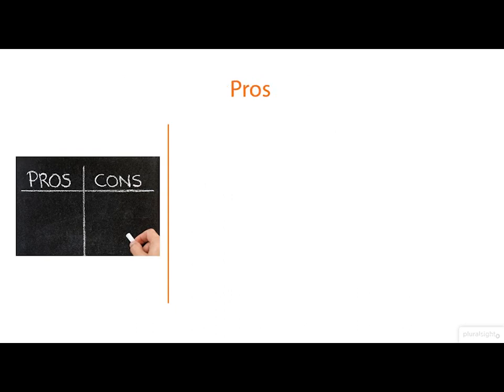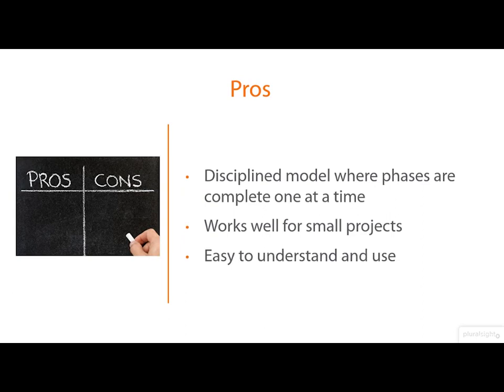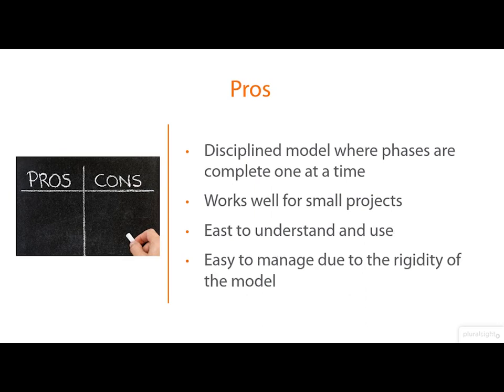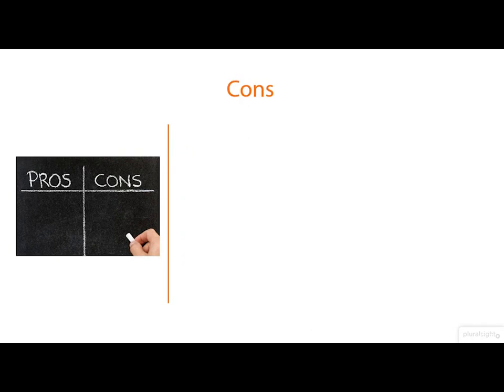09 V-Model: A Double-Edged Sword? Unveiling the Pros and Cons of this Rigorous Approach | CurioCraft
09 V-Model: A Double-Edged Sword? Unveiling the Pros and Cons of this Rigorous Approach | CurioCraft

In this video, we take a critical look at the V-Model, balancing its undeniable advantages with potential drawbacks. We'll shed light on its strengths, including its meticulous verification and validation processes, early defect detection, and robust documentation. Discover how its structured approach and upfront planning minimize risks and offer predictable timelines. However, we won't sugarcoat the limitations. We'll expose the challenges of inflexibility, limited adaptability to change, and potential delays due to rigorous testing procedures. Learn how the V-Model might not be ideal for projects with evolving requirements or demanding iterative cycles. By providing a balanced perspective, this video equips you with the knowledge to make informed decisions about when to embrace the V-Model and when to seek a more agile approach.

High-Value Keywords:

V-Model advantages, V-Model disadvantages, pros and cons, verification and validation, early defect detection, risk management, predictable timelines, robust documentation, structured approach, upfront planning, inflexibility, limited adaptability, agile comparisons, waterfall comparisons, project assessment, methodology selection, software development life cycle, systems engineering.

Bonus Tip: Consider using a visual comparison table to contrast the advantages and disadvantages of the V-Model with other methodologies like Waterfall and Agile side-by-side for impactful visualization.